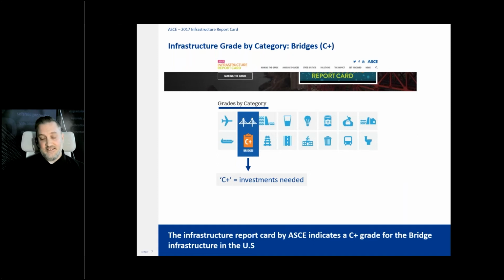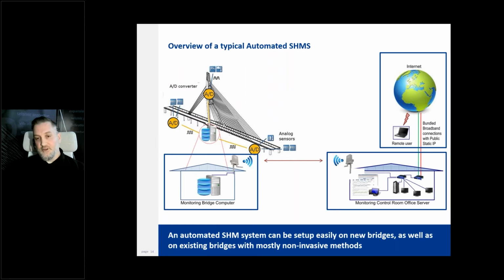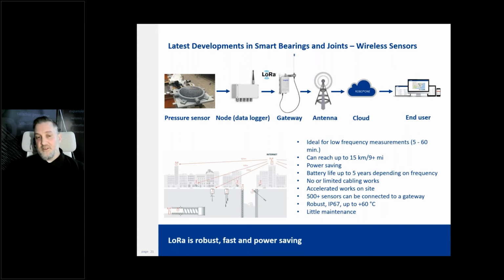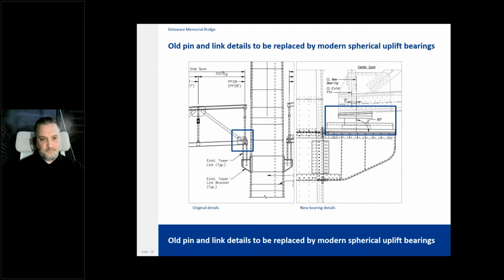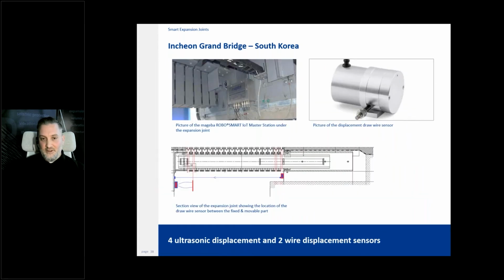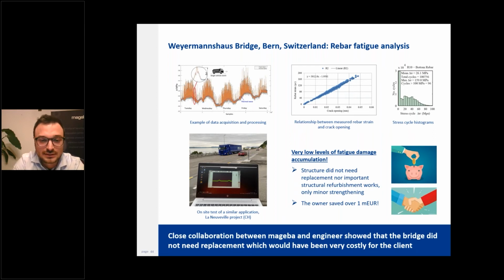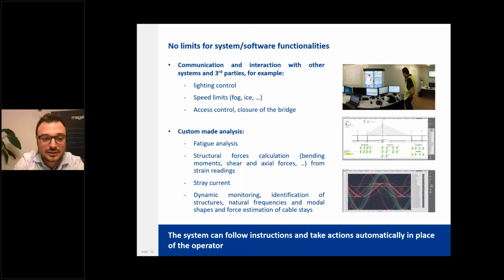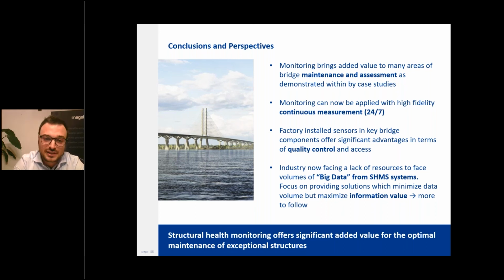mageba Webinar – PDH Course on Structural Health Monitoring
Infrastructure all over the United States requires significant investment and effort to bring it up to the level demanded by a modern society. Structural Health Monitoring (SHM) helps us to understand our structures better in order to prioritize the needed works to the more critical structures and allocate the necessary funds.

This webinar includes all basic information on how SHM works, what tools are available and how they can be implemented in the most efficient way.

Contact our SHM specialists for your next Structural Health Monitoring project.